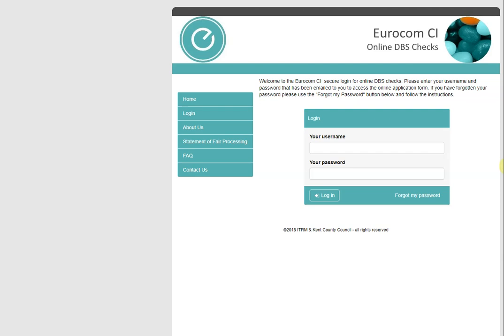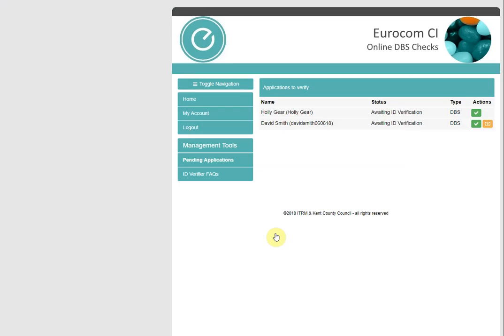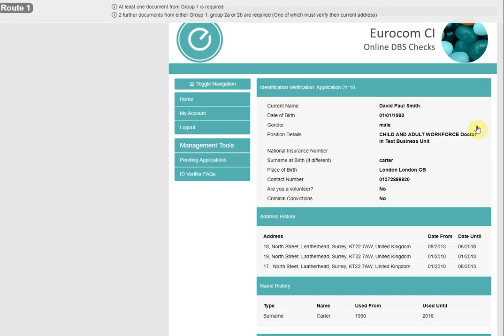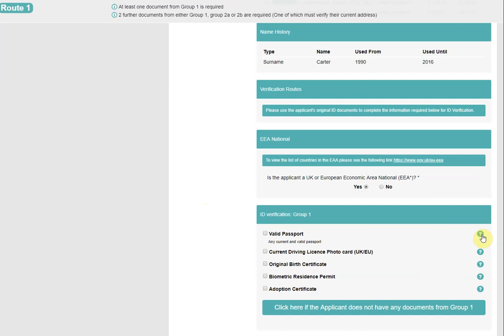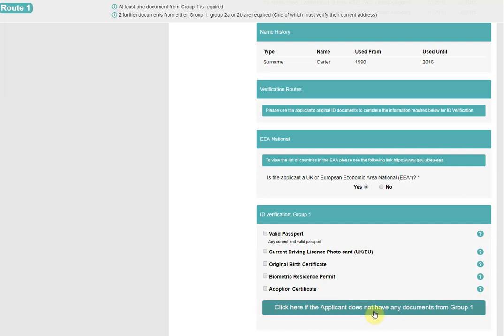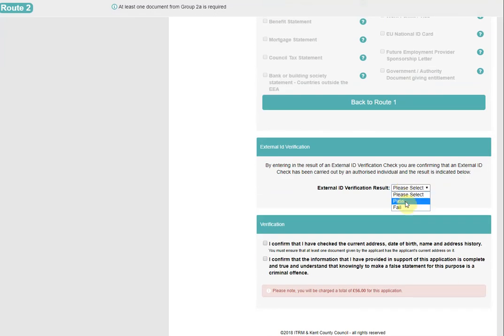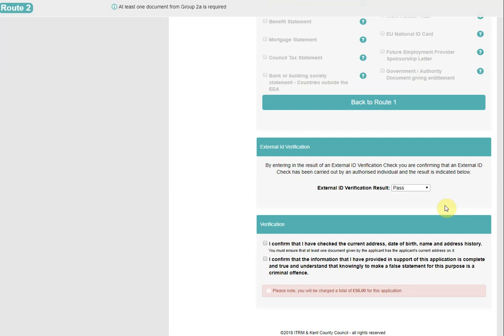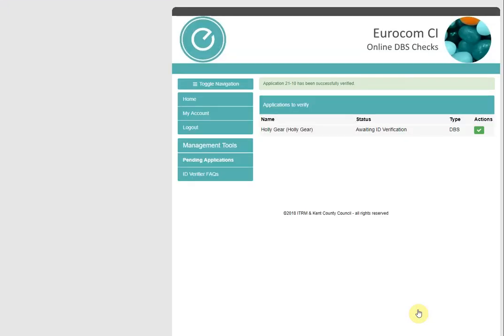ID Verifier Guidance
Guidance to use our online DBS checks portal for ID verifiers.